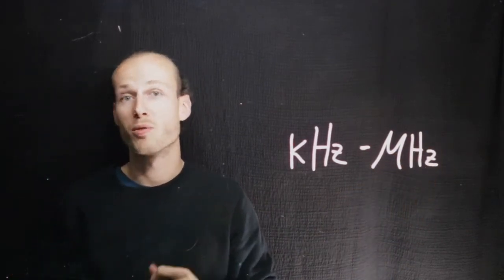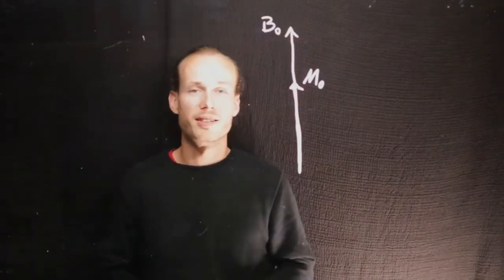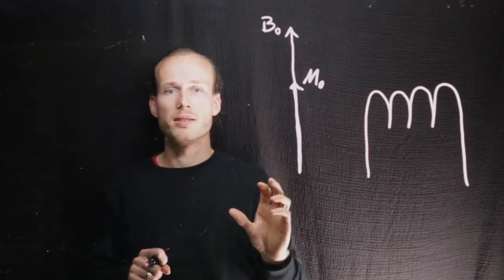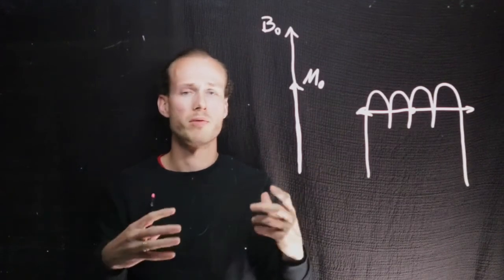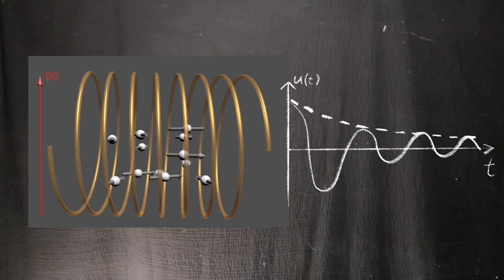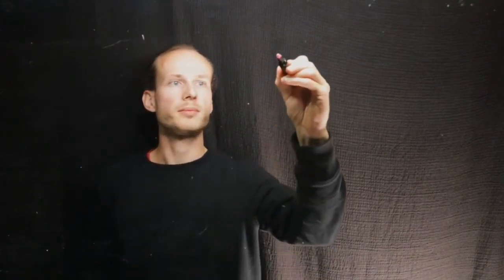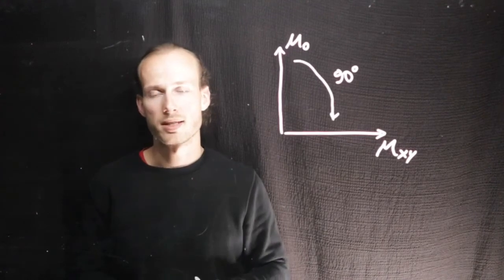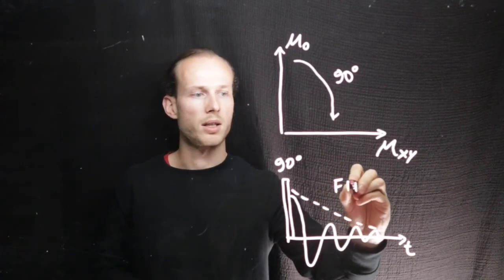Basic MRI Ingredients: 1) RF Pulses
The AMPERE Visual Encyclopedia of NMR

by Stefan Hertel